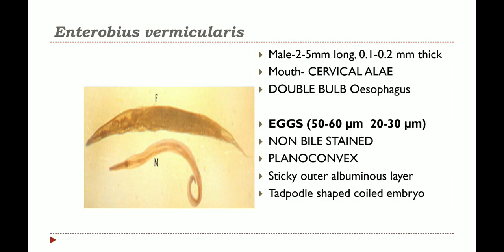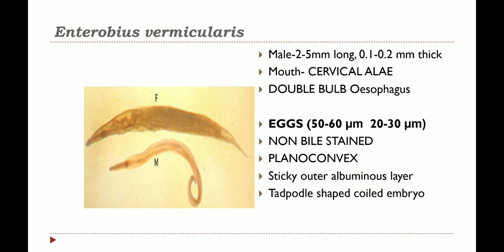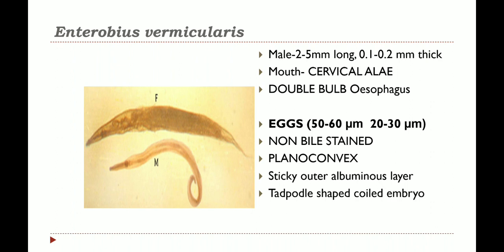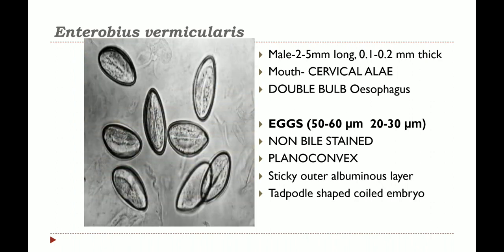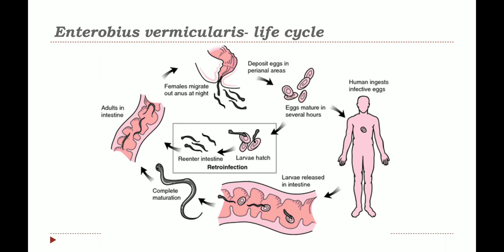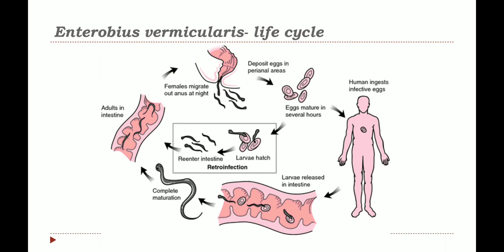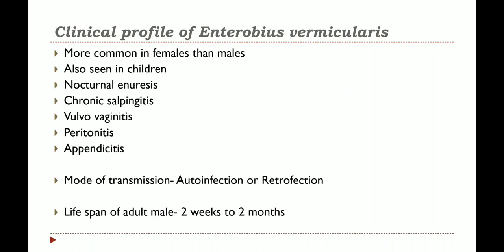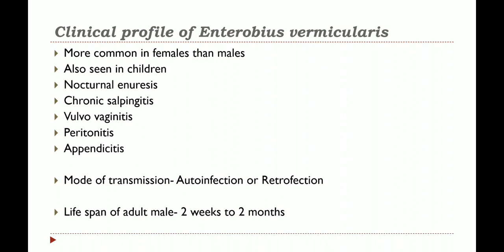Large Intestinal Nematodes-2 Enterobious vermicularis Dr.Ajith Vijayan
Medical Microbiology for Students